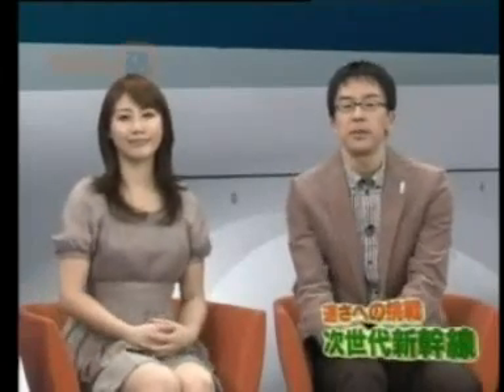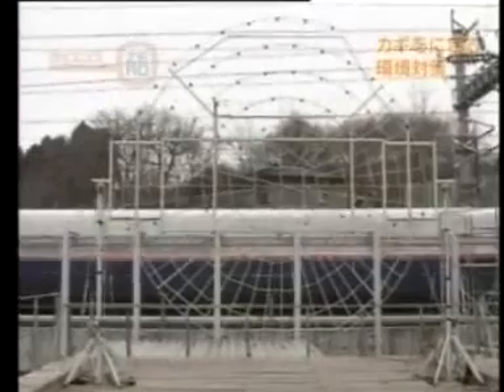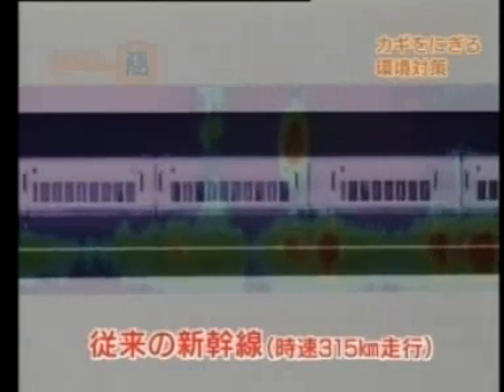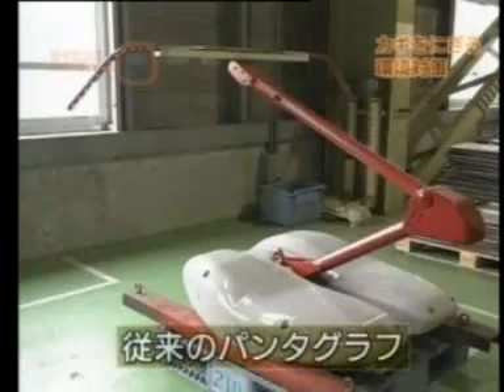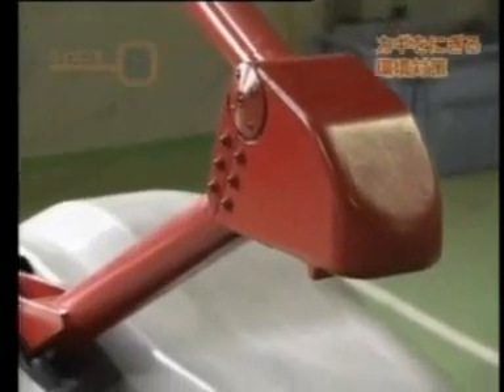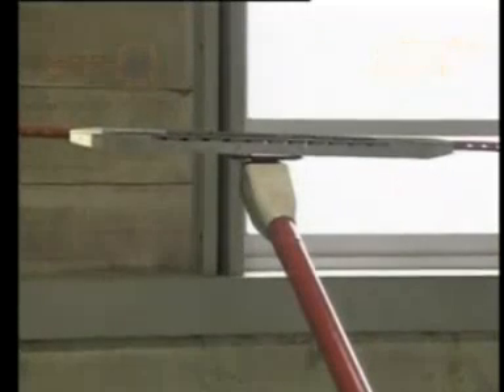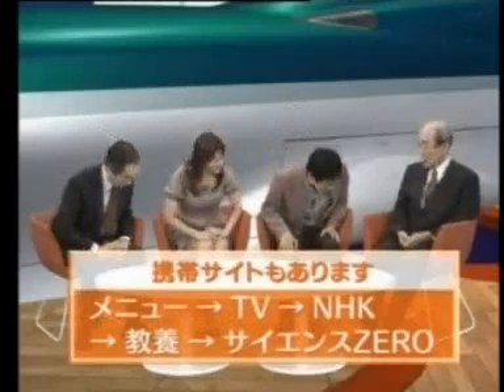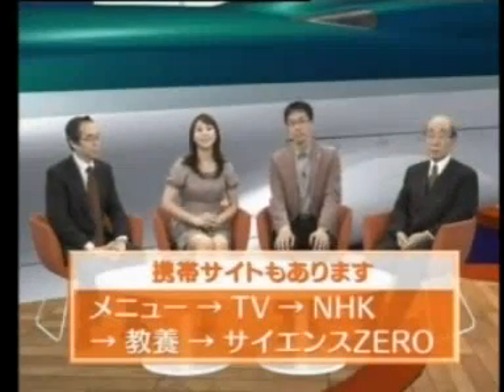shinkansen fastek 7/7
Japanese train technology, with a close look at the next-gen fastek train.